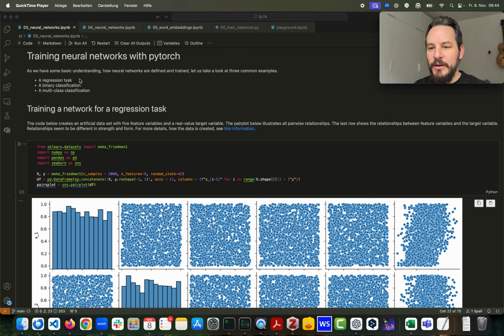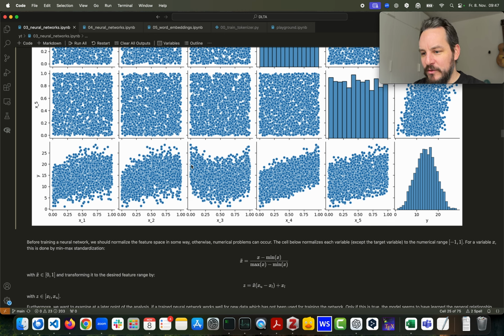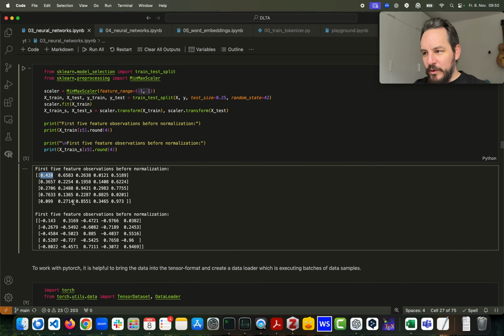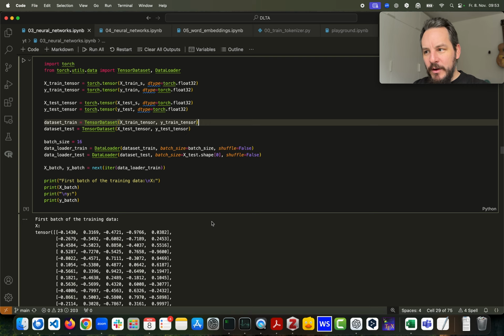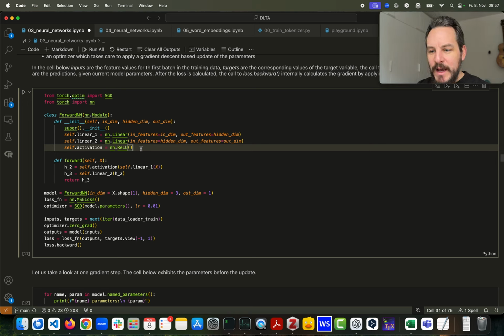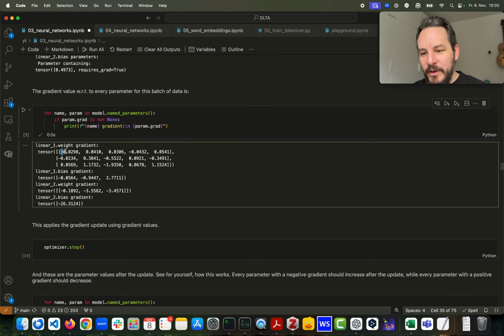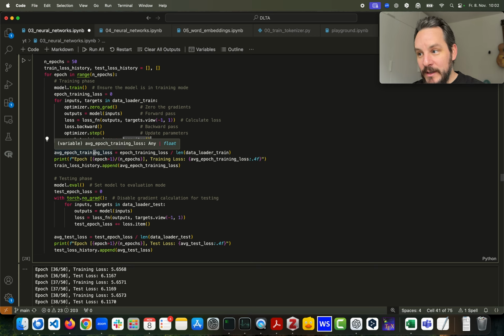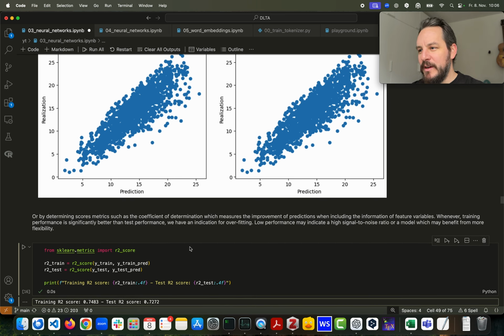06 A gentle introduction to neural networks (with pytorch) - 03